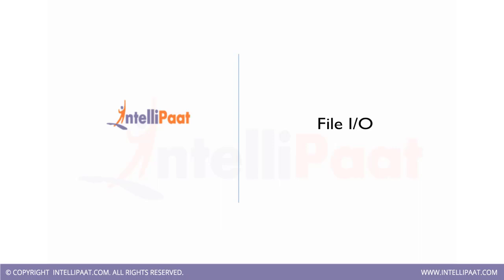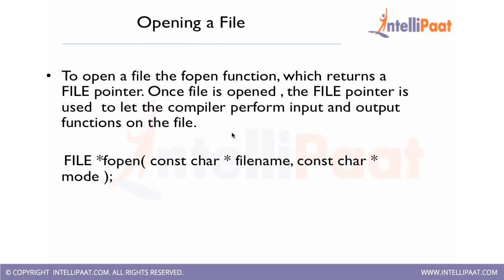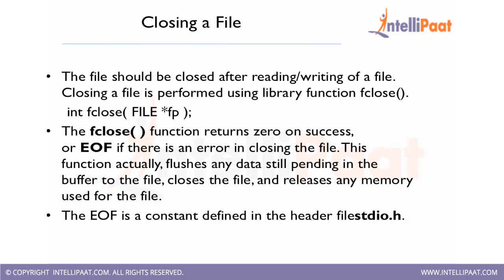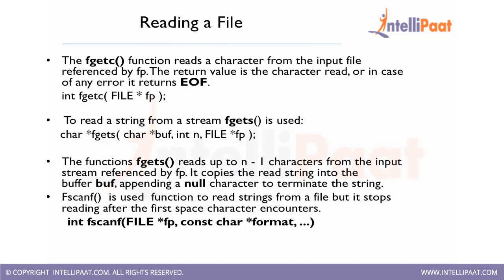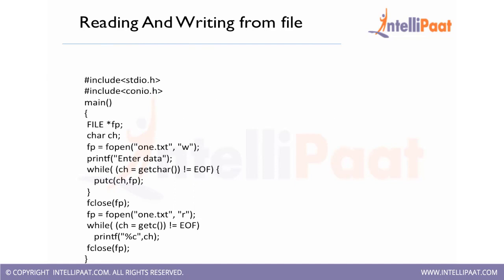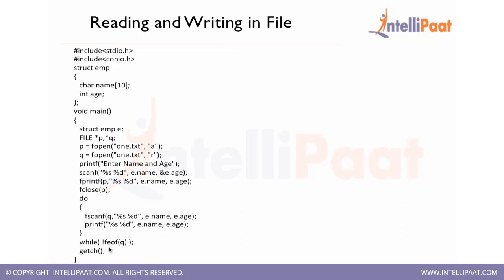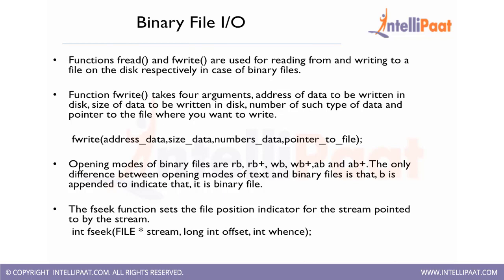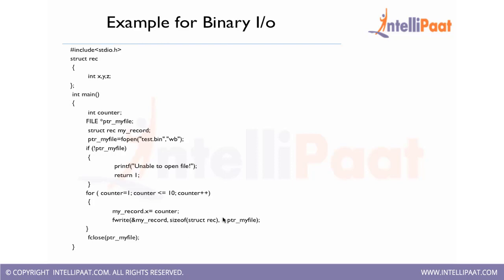What is File | File I/O in C Tutorial | Learn C | Intellipaat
This tutorial on C explains well about File Input Output. The basics of file and why it is used, the various operations on file including open/close/read/write operations with various examples.

Got any questions about C Programming? Ask us in the comment section below.

Are you looking for something more? Enroll in our C Programming training course and become a certified C Programmer It is a 16 hrs instructor led training provided by Intellipaat which is completely aligned with industry standards and certification bodies

Intellipaat Edge
1. 24x7 Life time Access & Support
2. Flexible Class Schedule
3. Job Assistance
4. Mentors with +14 yrs industry experience
5. Industry Oriented Courseware
6. Life time free Course Upgrade
1. This course fills in as a definitive guide on the off chance that you need to land a stately position in IT industry, Mobile App organizations or Embedded Software Organizations and turn into a main Software Professional.
2. Regardless of whether you are an Electronics Engineer or BCA understudy or IT graduate, you are judged upon every one of the abilities you learn in this course.
3. While enrollment after Graduation, most organizations test your insight on C Programming and Data structures.

This course will be covering following topics:
1. Basics to advance of C programming
2. Comprehend and actualize different propelled includes in C like Data sorts and Operators, factors, Functions, Arrays, Linked List, Strings, Structures, Pointers and significantly more
3. Get a profound knowledge into Data Structures-Binary tree Search, diverse sorts of Sorting
4. Turn into a specialist in C and Data Structures Language